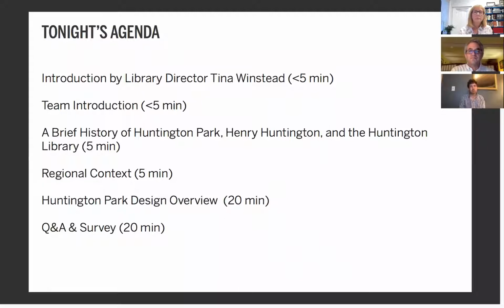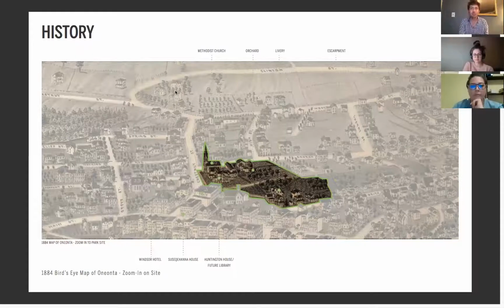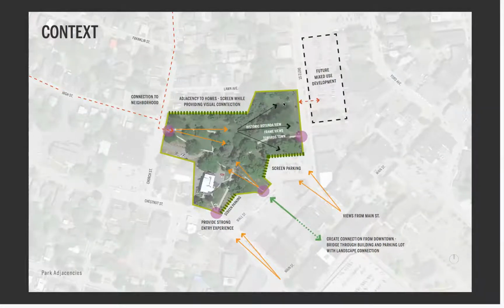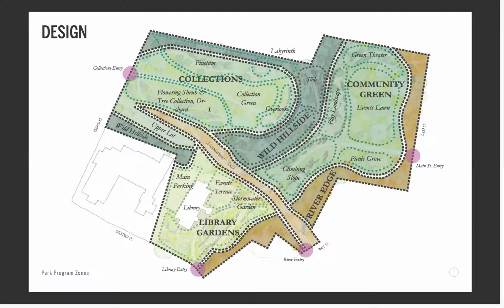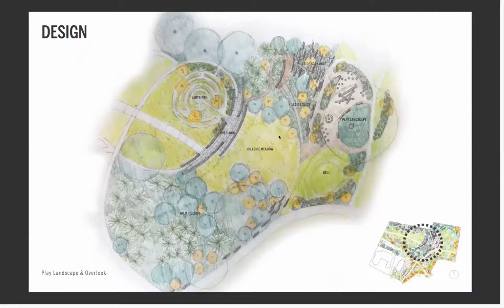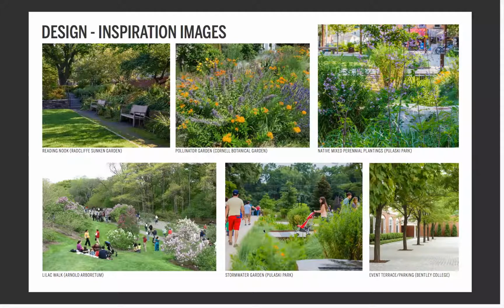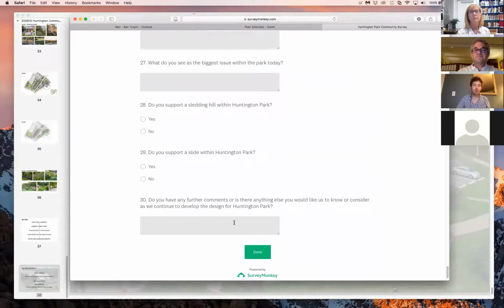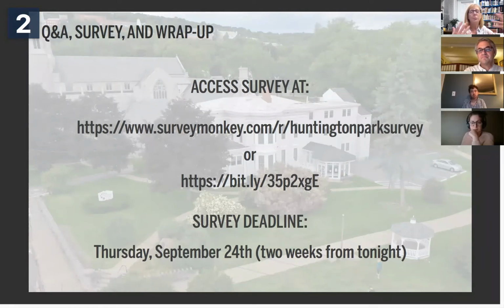The NEW Huntington Park Presentation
The Stimson Landscape Architects present Phase 1 of the Huntington Park Project in Oneonta, NY.